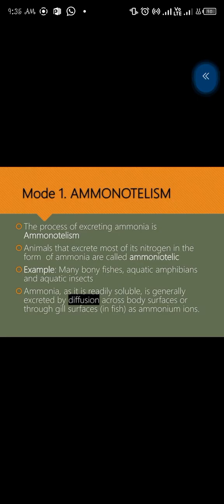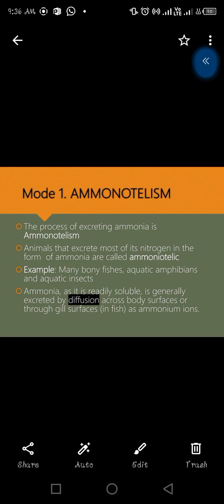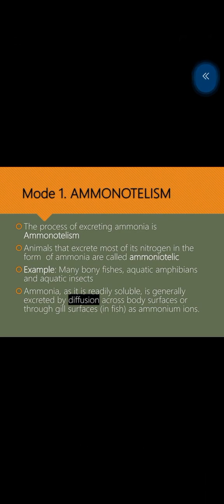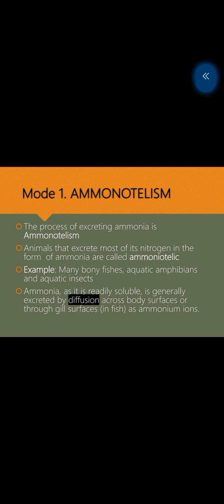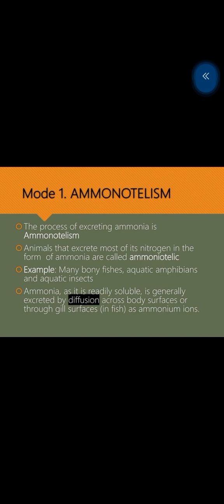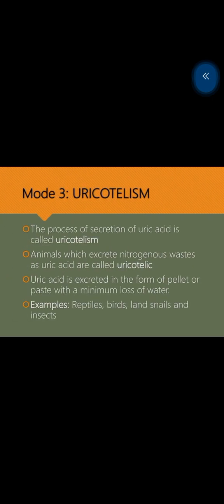2ND YEAR BIO | TOPIC: Mods of excretion | PGC PIPLAN | RABIA BATOOL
2ND YEAR BIO | TOPIC: Mods of excretion | PGC PIPLAN | RABIA BATOOL